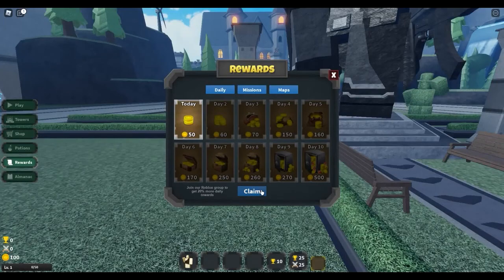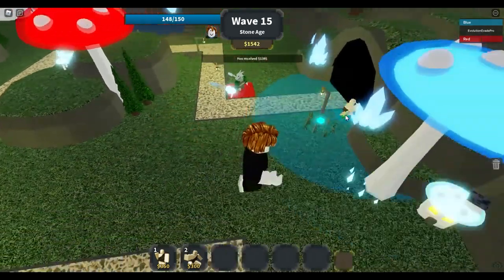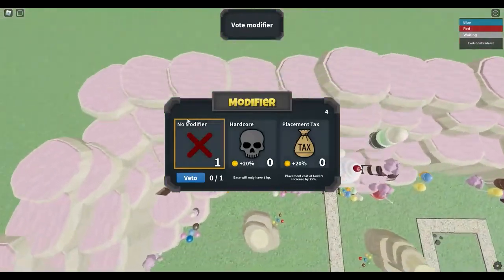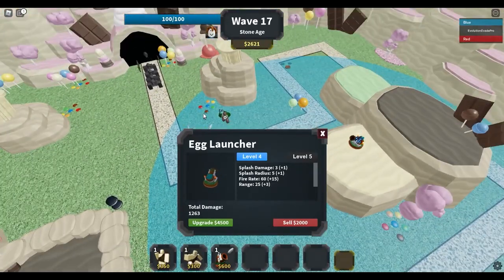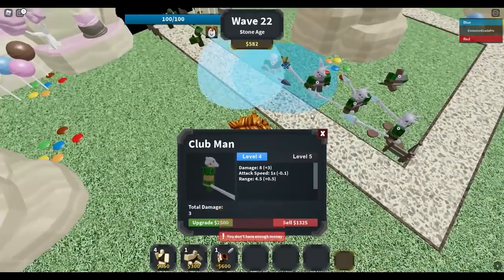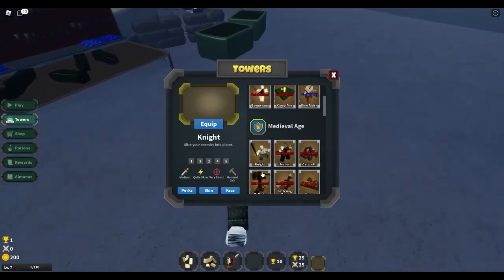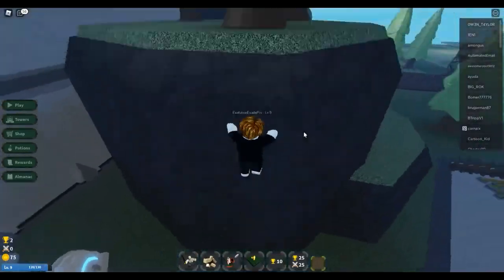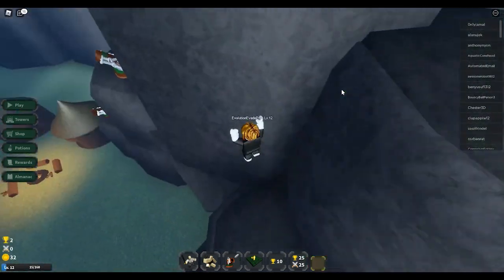Evolution Evade Noob To Pro Episode #1!!! (Evolution Evade)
Today we start a new series in evolution evade. Hope you enjoy.